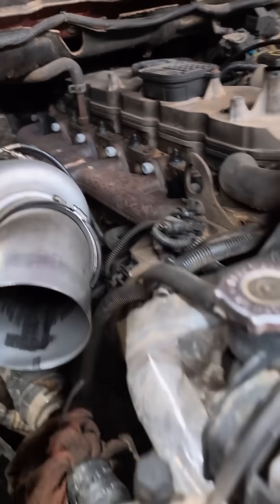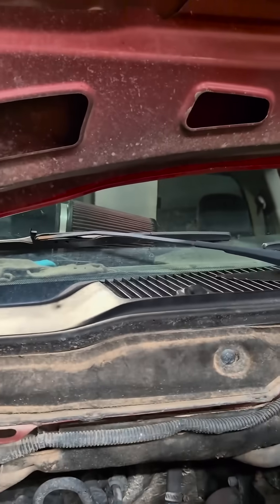Project RotBox went from a 468 to a 472, how much power is gained?